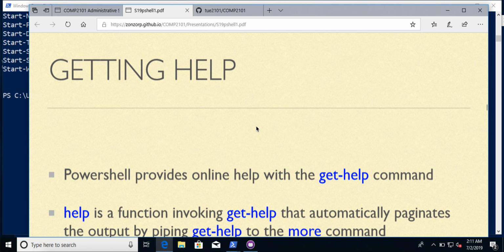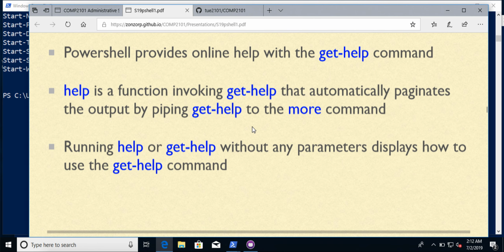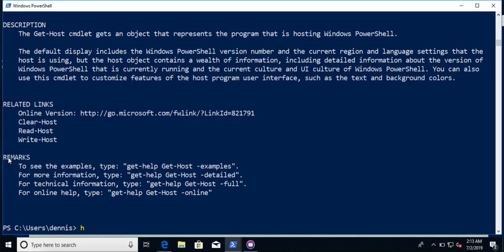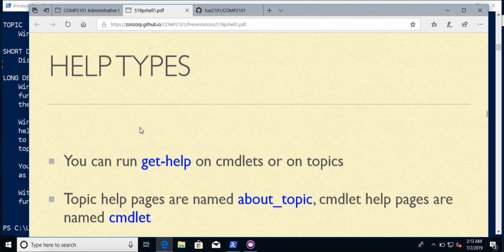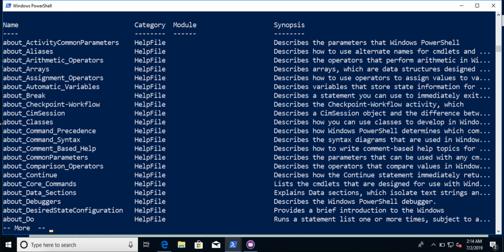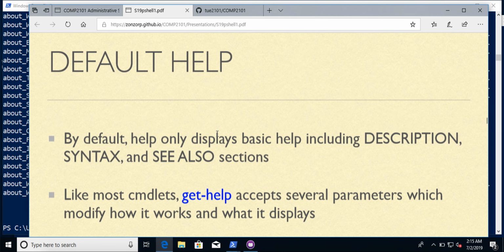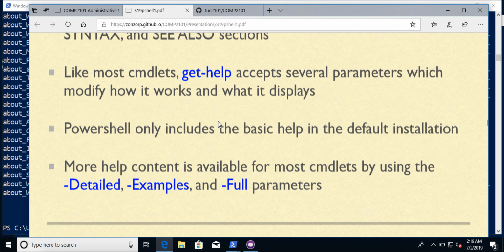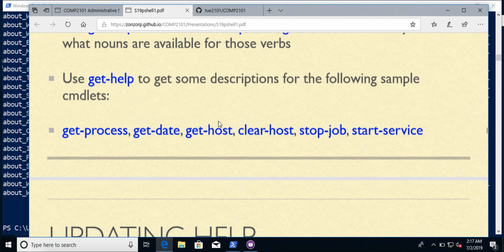ps1 05 help basics